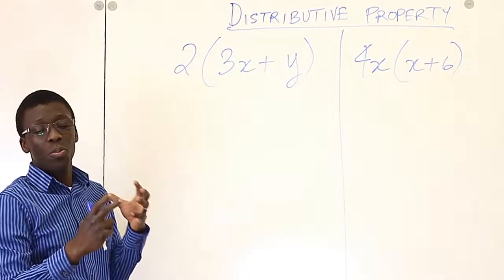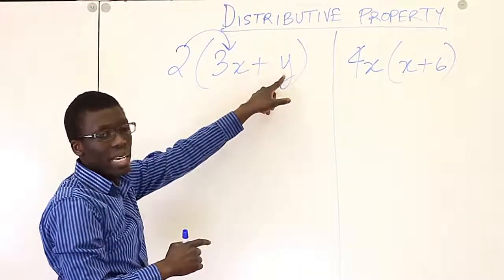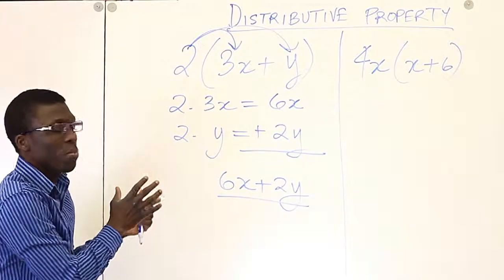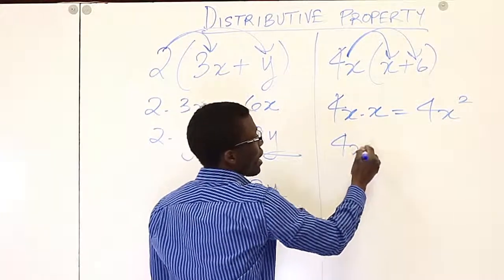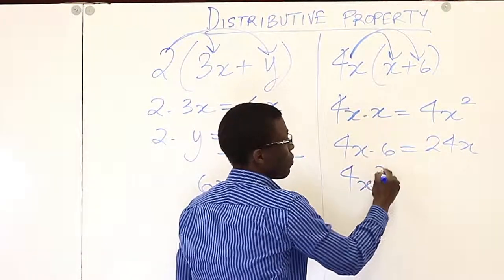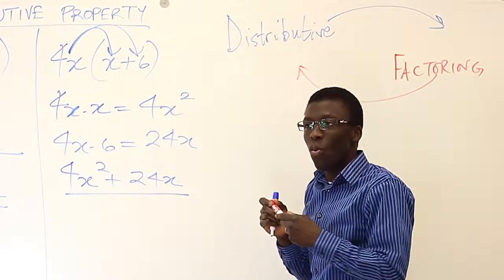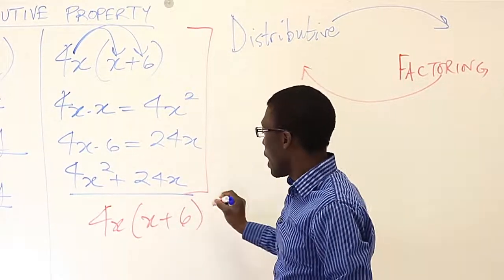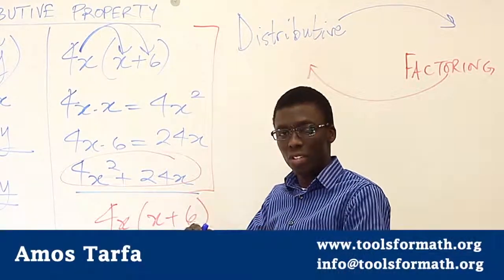39 DistributiveProperty Edited